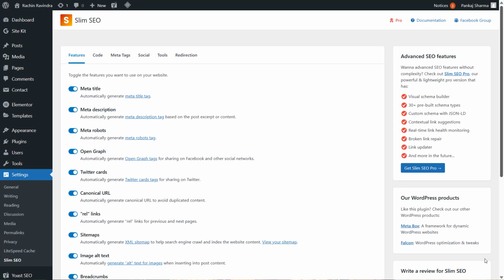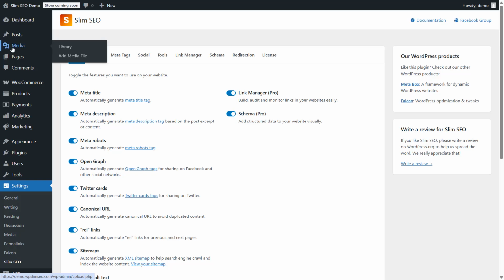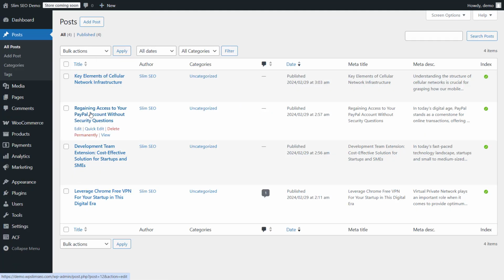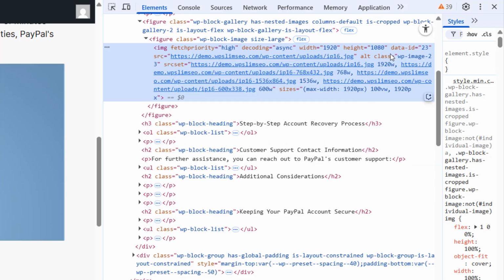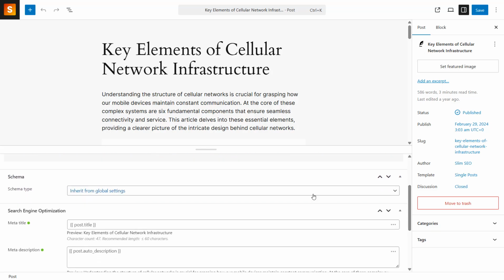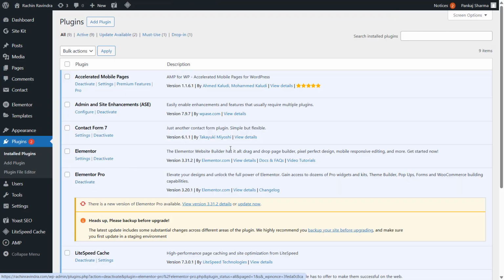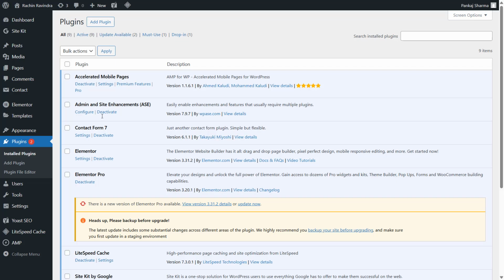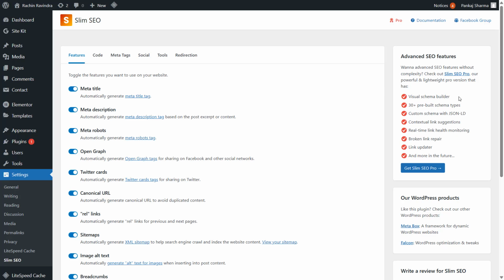How to Use Slim Seo The Lightest and Powerful Wordpress SEO Automation Plugin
Slim Seo is The Lightest and Powerful Wordpress SEO Automation Plugin. In this video I have done a detailed review of the plugin to show you how to use it.

I also found it as the best beginner frinedly WordPress SEO plugin as of 2025.

Recommended Deals:

🌐 Hostinger - Build a website in minutes and get a free Domain Name (Coupon: TOPITGUY)
🎨 Canva - A great tool for your graphic design needs